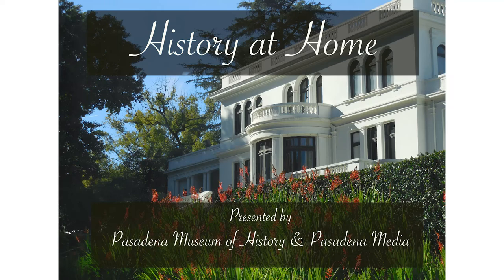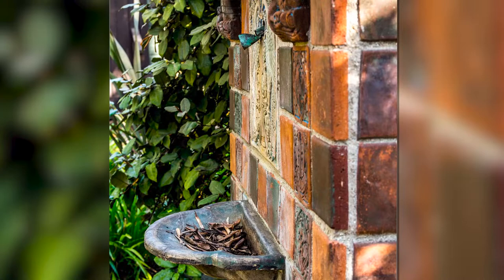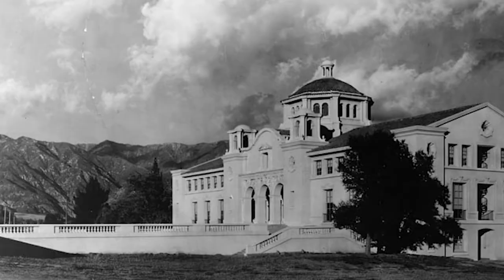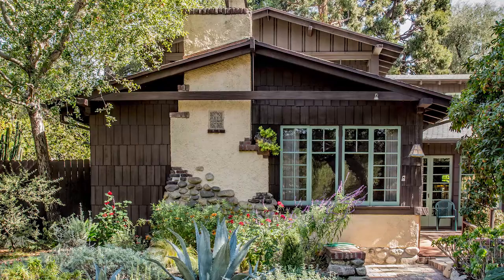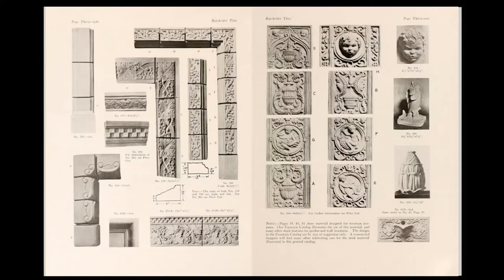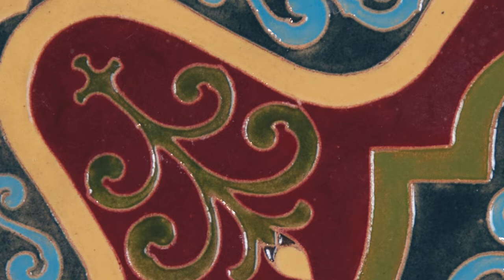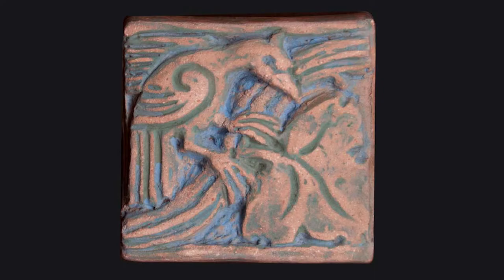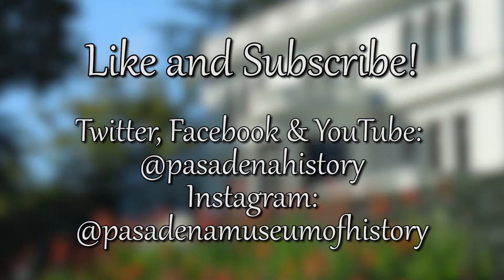History at Home - Ernest A. Batchelder